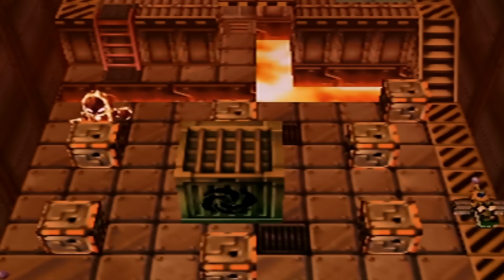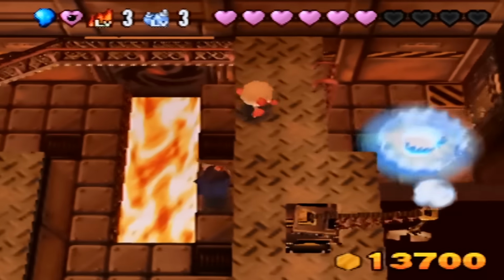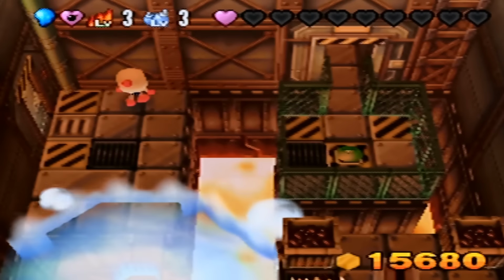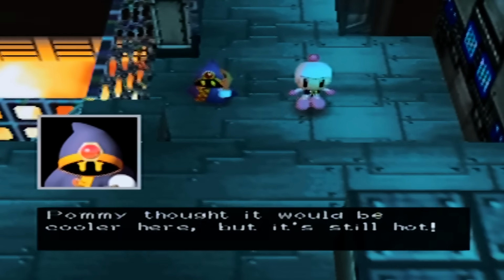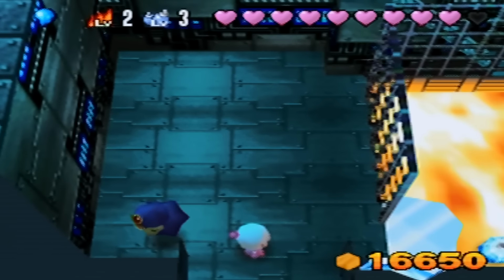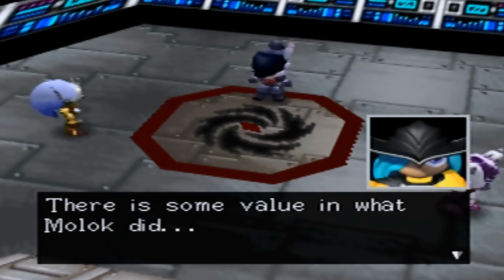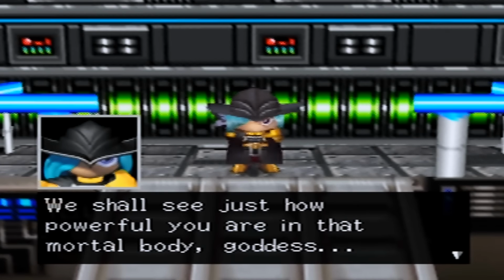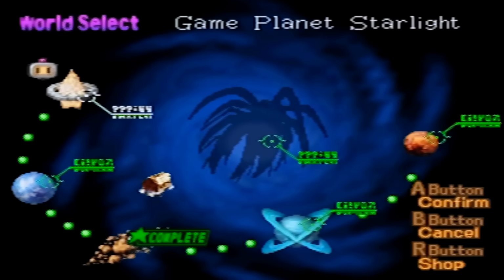Bomberman 64: The Second Attack 100% walkthrough (w/ commentary) Part 9 - Neverland [2/2]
Now I know why I get why this level is called Neverland... because you'll NEVER get off of this LAND!

Time Stamps:

1:24 - Legs Piece Block (Robot Boots)
10:10 - Arms Piece Block (Robot Arm)
16:00 - Neverland Gravity Generator
26:00 - Body Piece Block (Robot Suit)

If you'd like to watch this part of the game WITHOUT commentary, then please refer to this video: